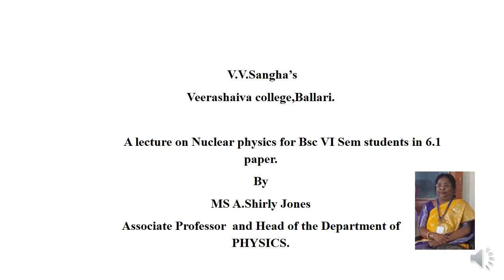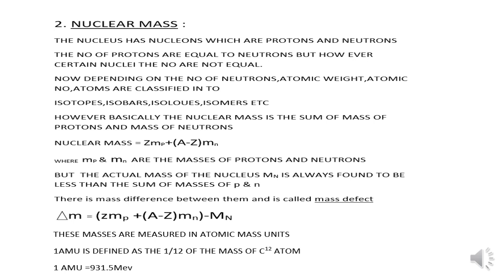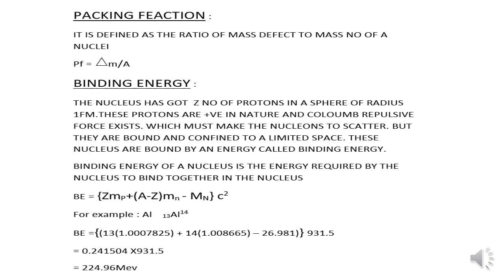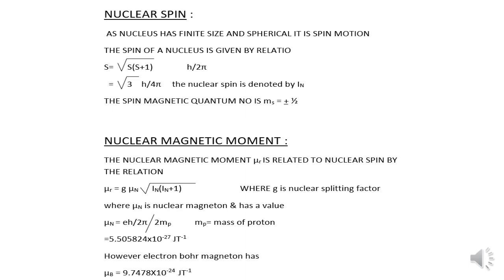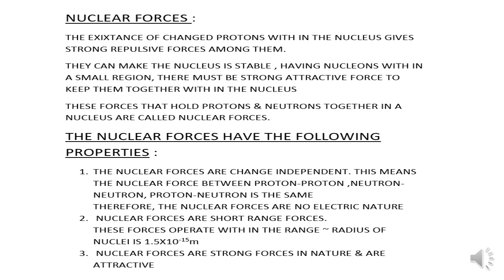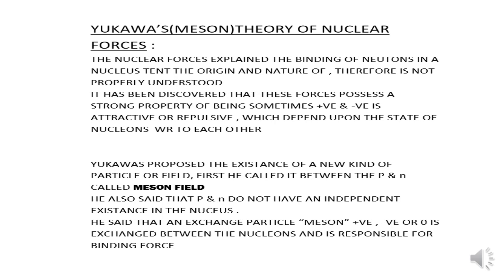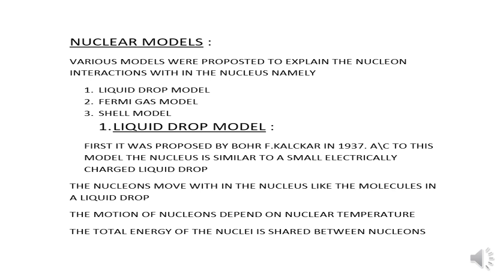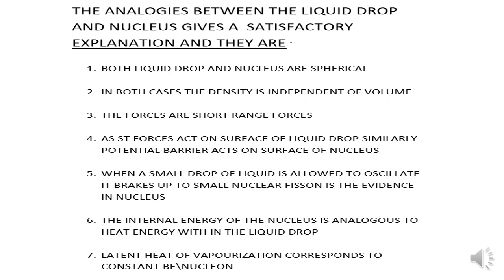Bsc VI sem 6.1 paper, Nuclear physics,__ composition of Nucleus.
Ms A.Shirly jones, Associate professor, V.V.Sangha's Veerashaiva college, Ballari.